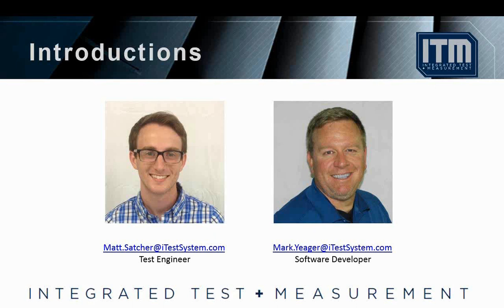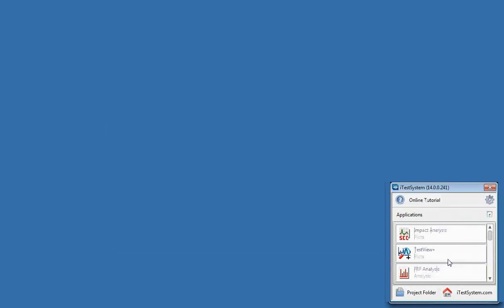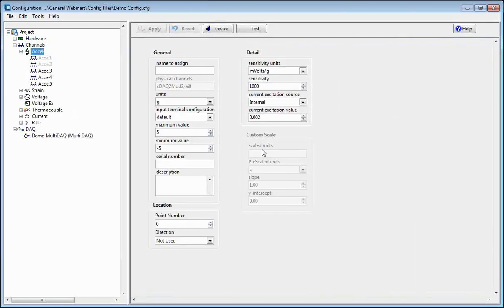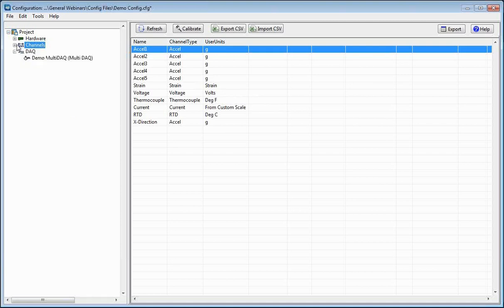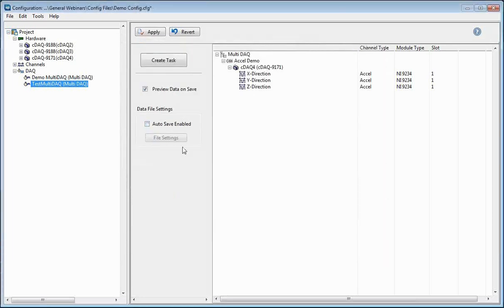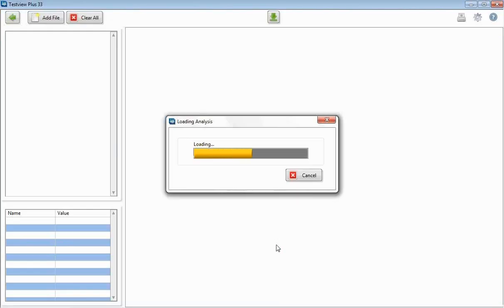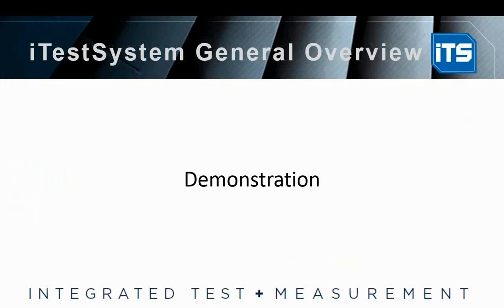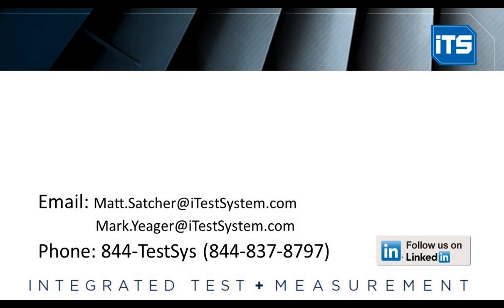iTestSystem General Overview Webinar 20170328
Presentation Date: 3/28/17